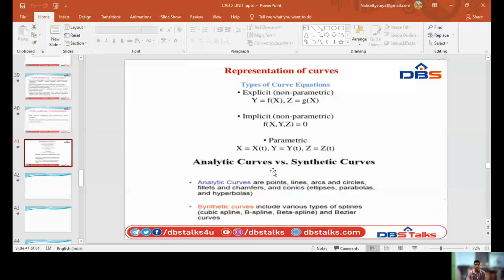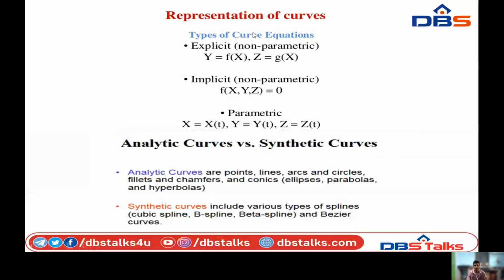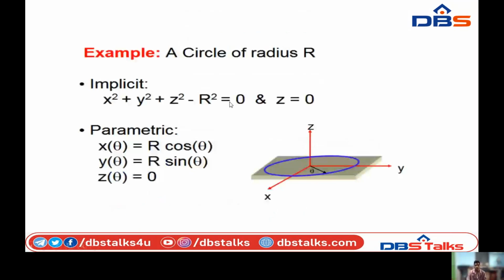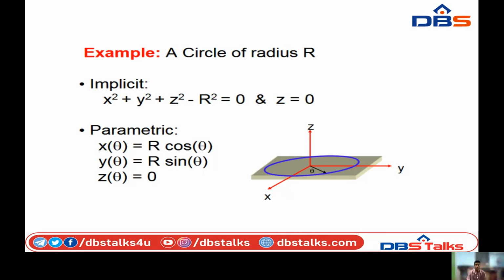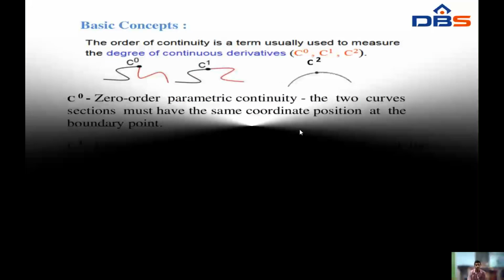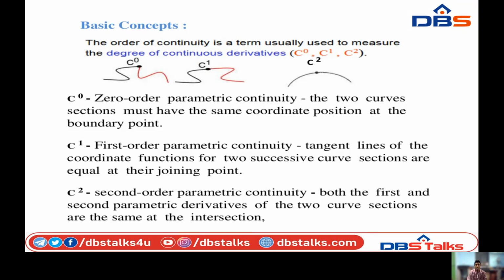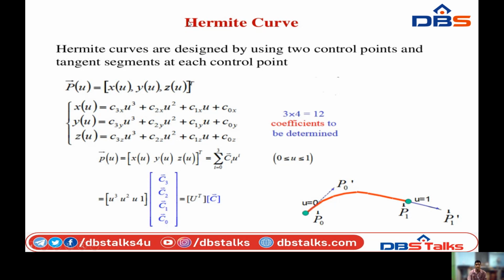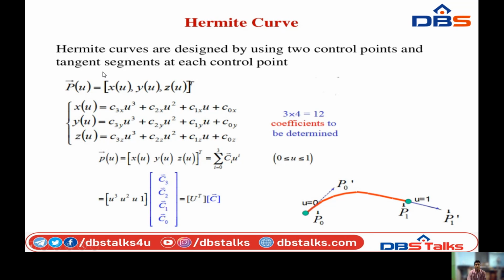DBS -PARAMETRIC CURVE REPRESENTATION, IV B.Tech-I Sem, Unit:II- GEOMETRIC MODELLING, CAD/CAM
This Video covers the following topics:Representation of parametric and non-parametric curves, surface modelling.
Subject: CAD/CAM
Branch: MECHANICAL ENGINEERING
Year: IV B. Tech -I Semester
Unit No: 2
Unit Name: GEOMETRIC MODELLING
Topic: Representation of parametric curves, surface modelling.
Thanks to, N.V. SURYANARAYANA,
Asst. Professor,
Dept. of Mechanical Engineering,